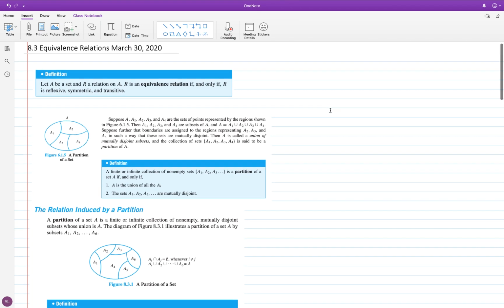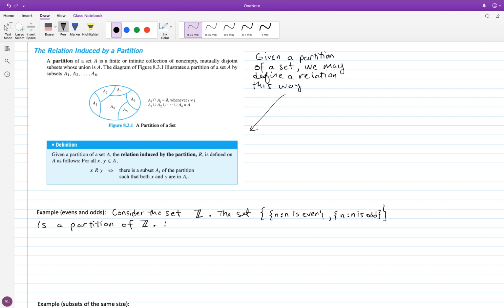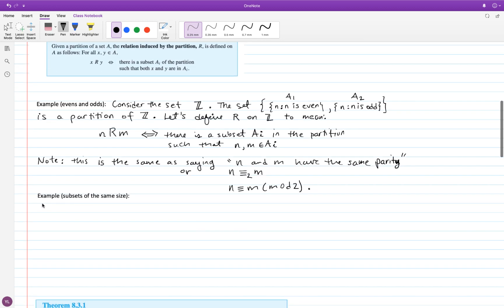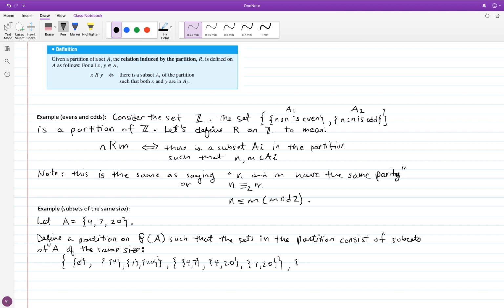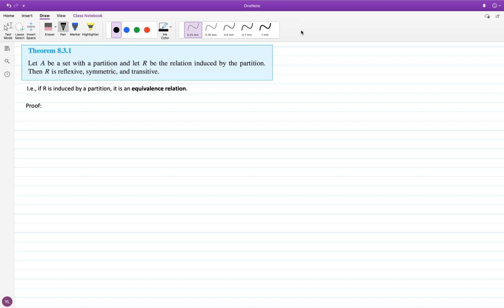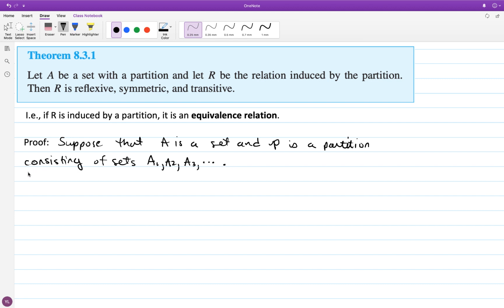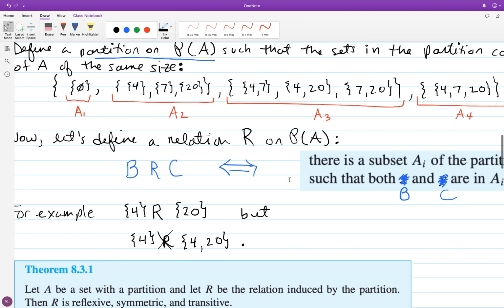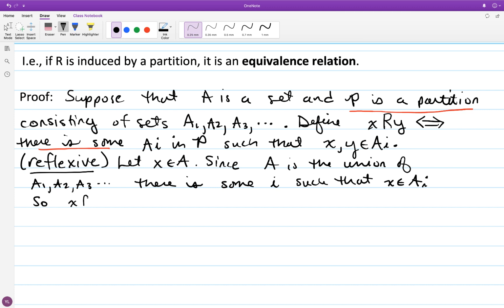MST 117 8.3